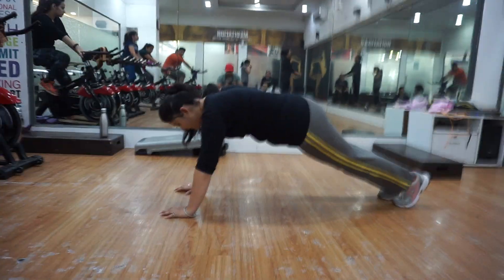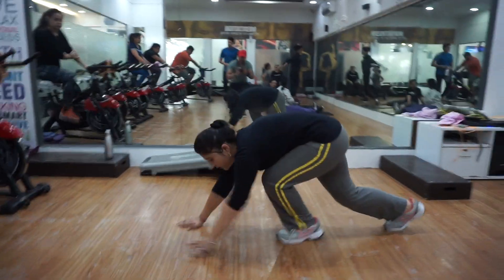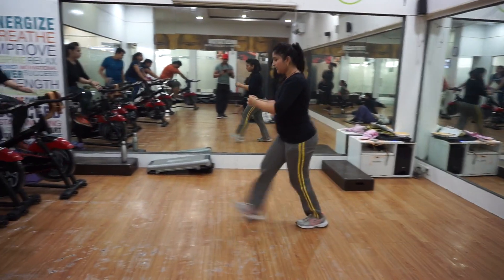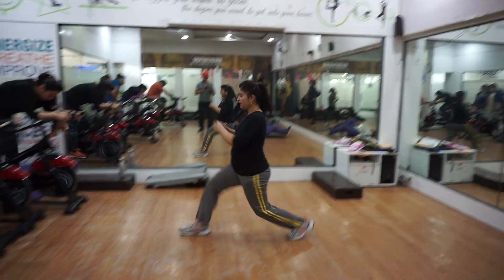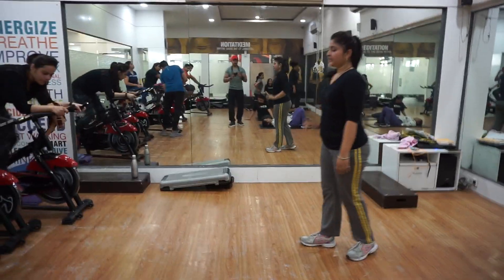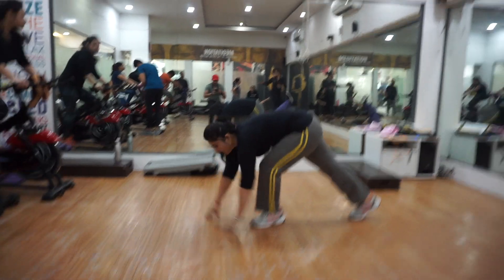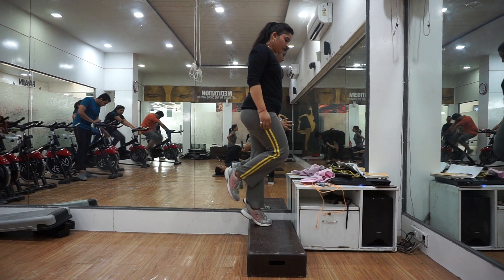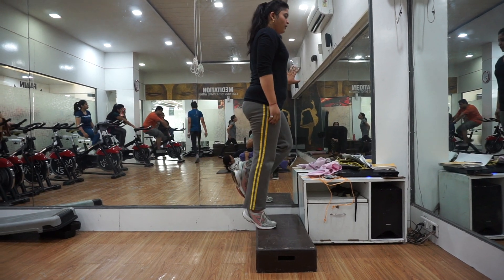Interval Training Using Bodyweight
Performed by: Dr Purva Dandekar
Trained by: Maddhv Datte
No Equipment Required,  Easy Workout Routine To Be Followed At Home